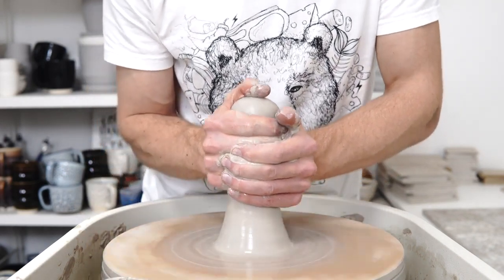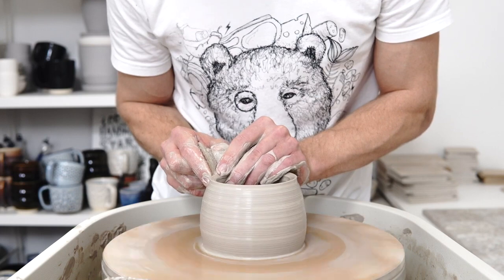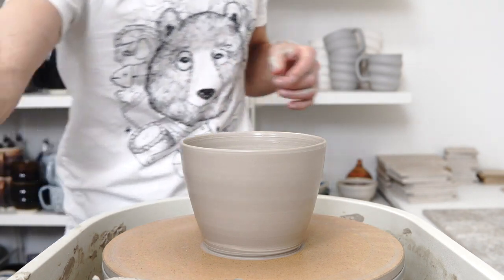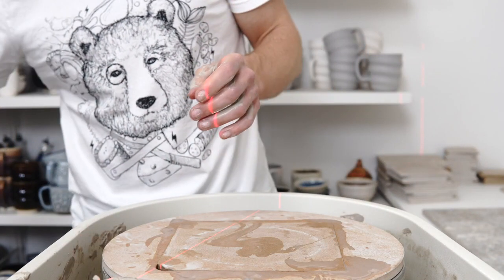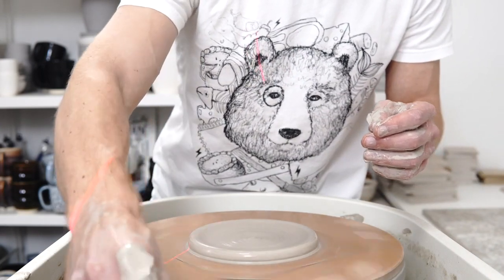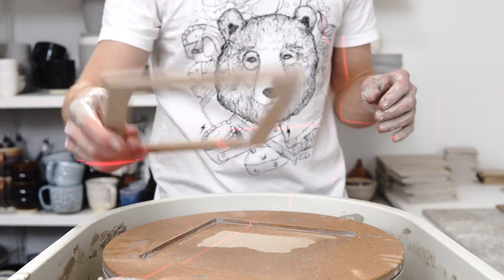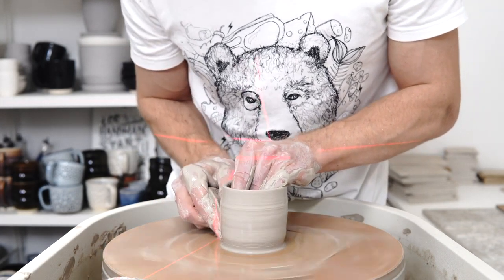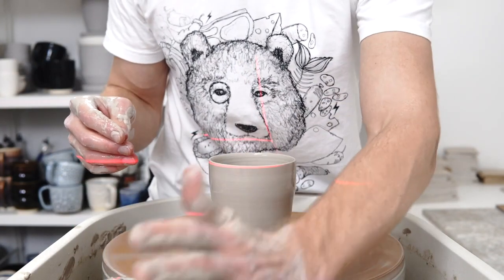How to look after your body while doing pottery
Bu kanalımda PUBG ve PUBG Mobile videoları yüklüyorum.